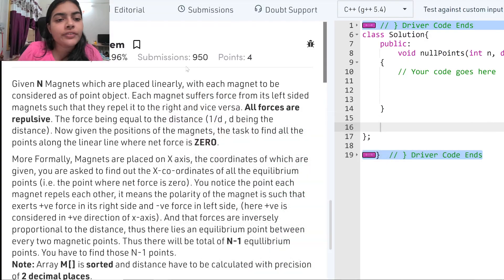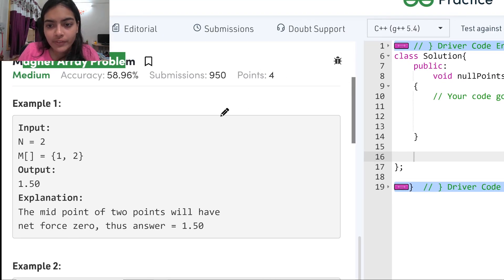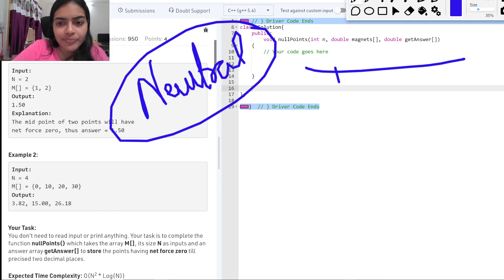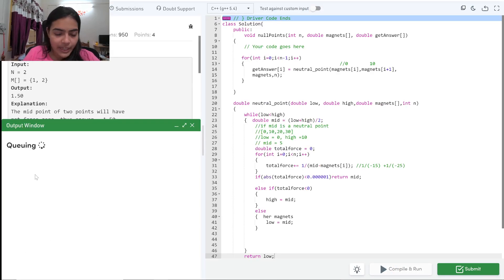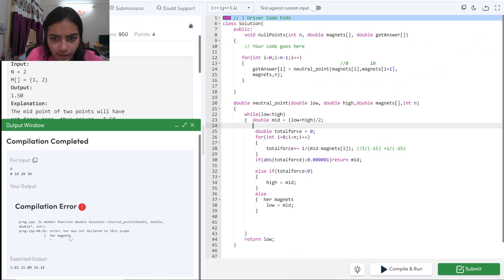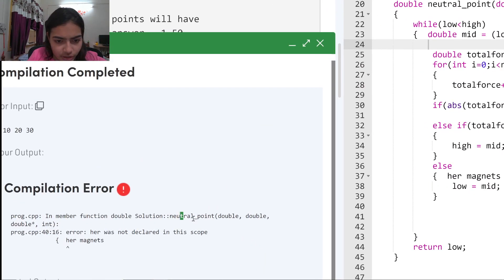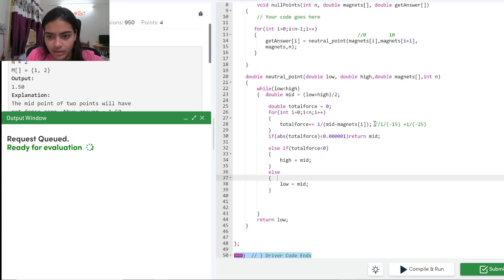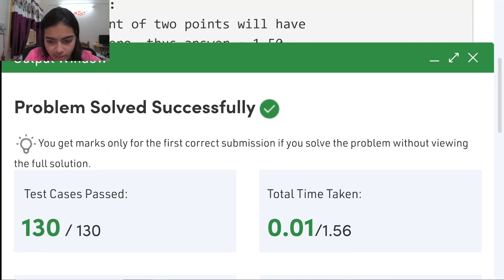Magnet Array Problem GeeksForGeeks Problem of The Day